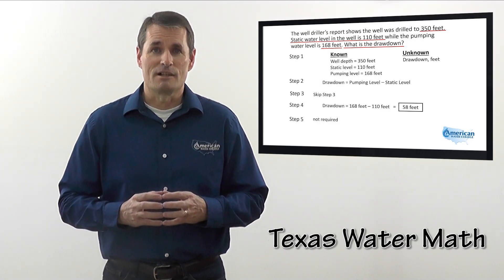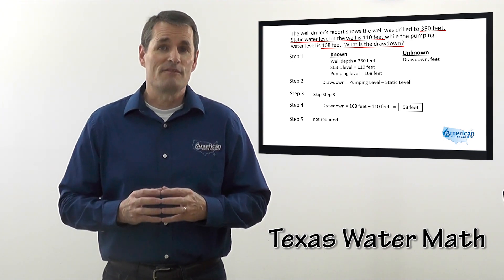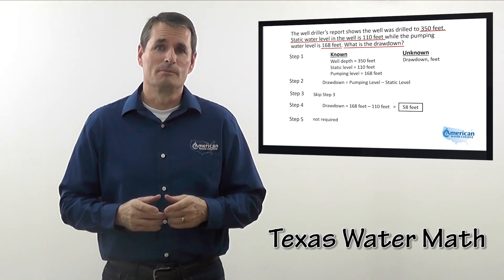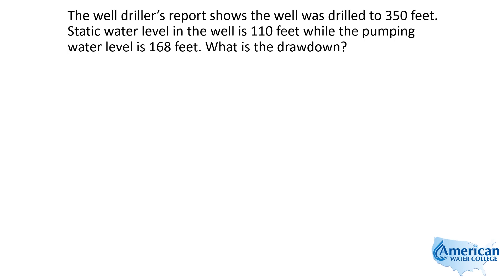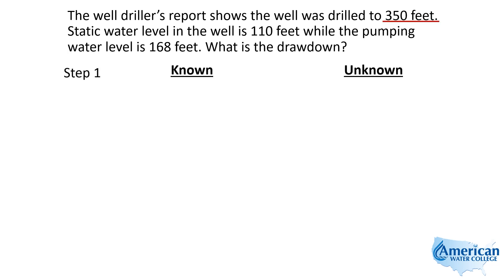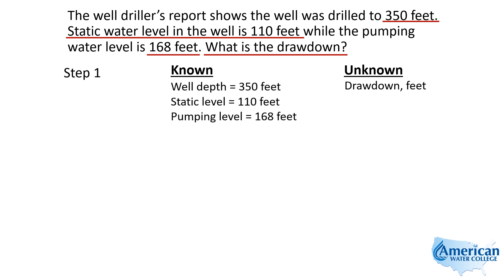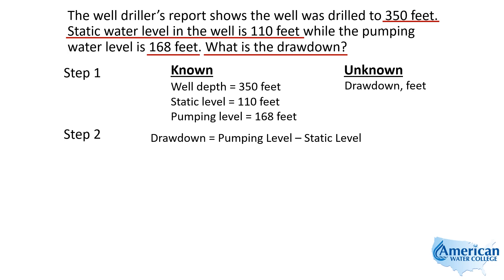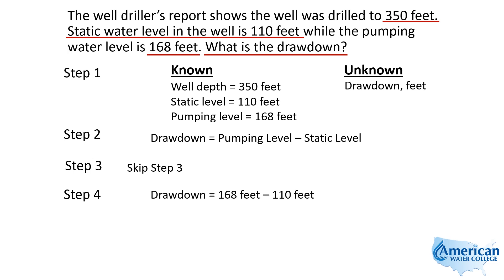Well Drawdown | Texas Class C Groundwater Math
Learn about Well Drawdown in this video.